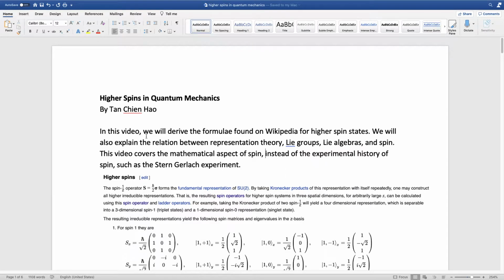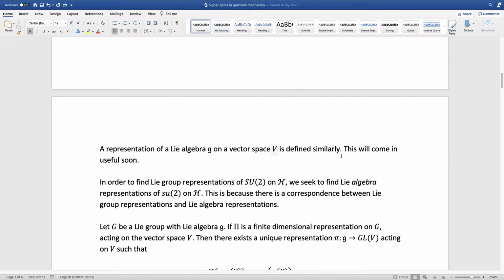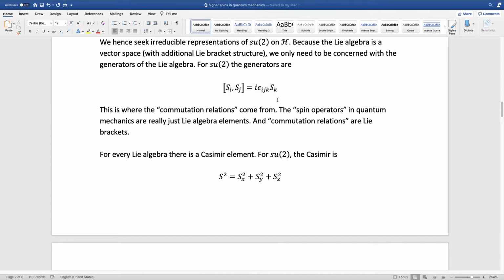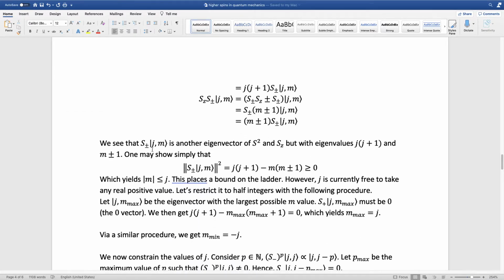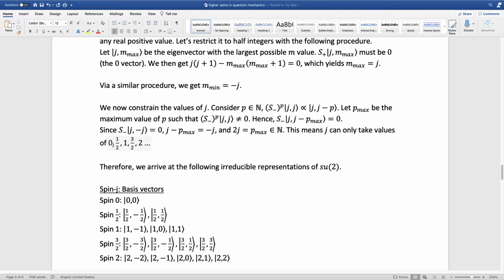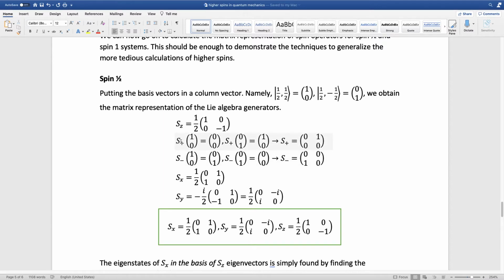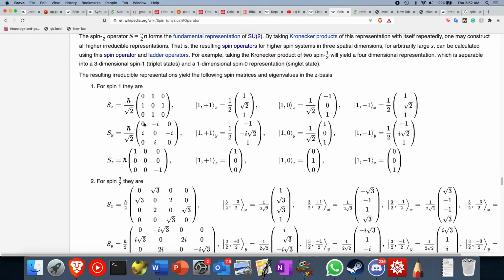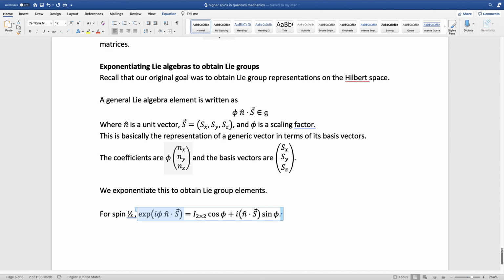Higher Spin States in Quantum Mechanics | Representation Theory of su(2)